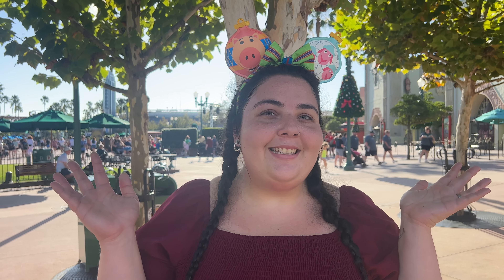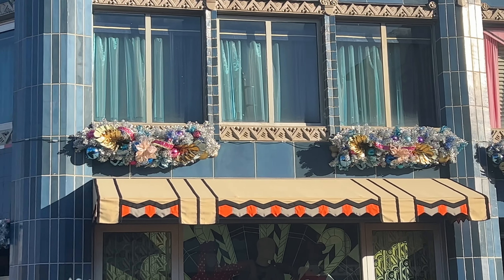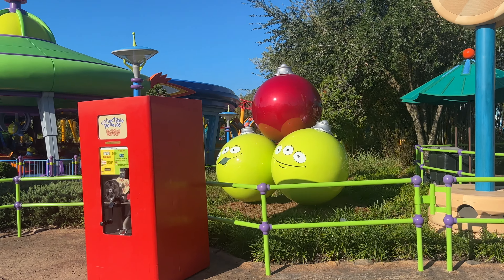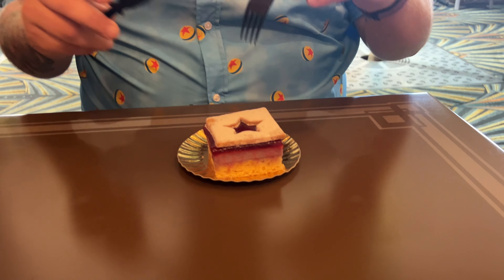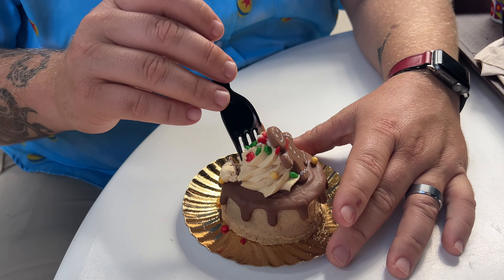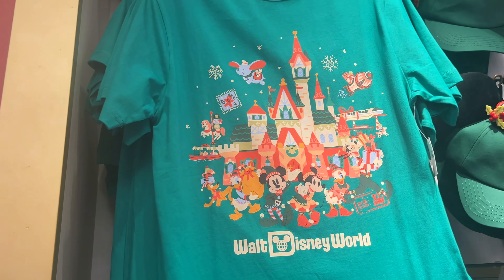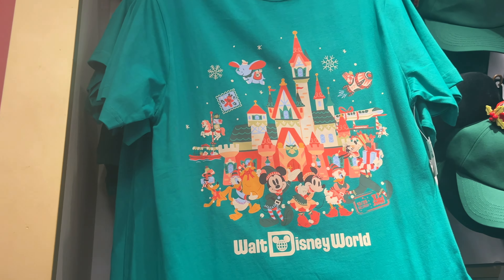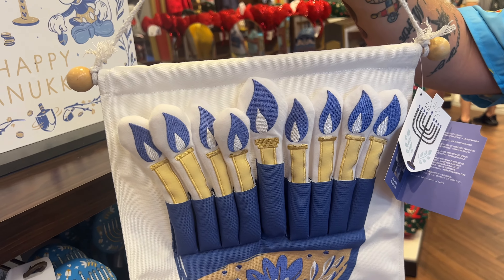CHRISTMAS SEASON IN WALT DISNEY WORLD'S HOLLYWOOD STUDIOS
This is the best way to spread magic and show love on our Videos, and will help us grow!

Follow us in TikTok and more for more fun and behind the Scenes from todays Video!

TikTok 📱- @matchmadeinheffner
Instagram 📸-  @matchmadeinheffner
LTK - ​⁠ ​⁠ ​​​⁠​​⁠​⁠ ​​@MatchmadeinHeffner